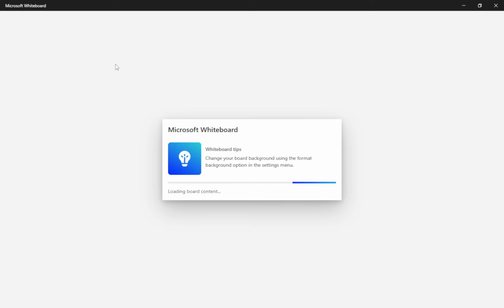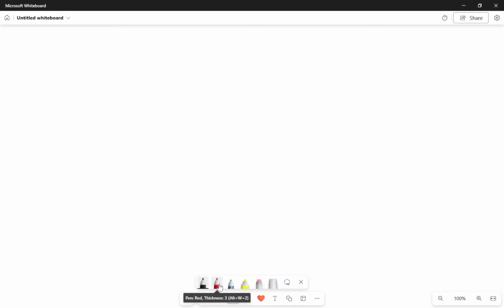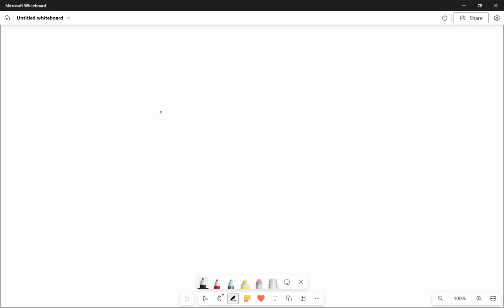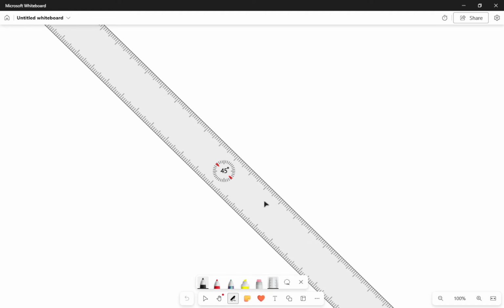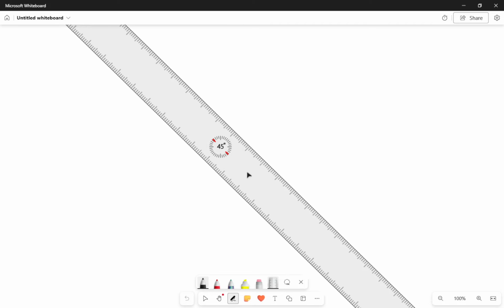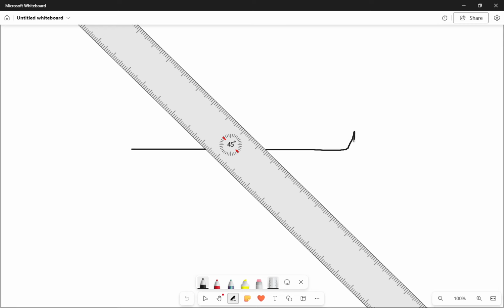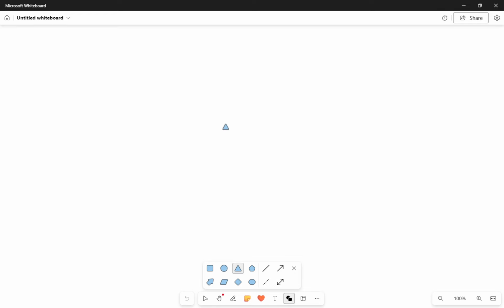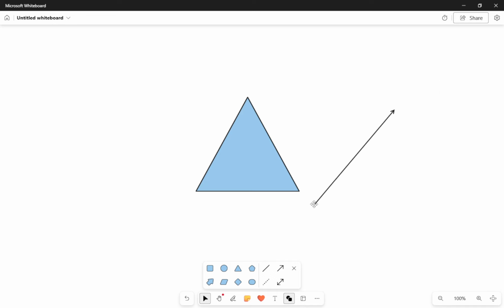How to Draw Shapes and Perfect Lines in Microsoft Whiteboard [2026 Full Guide]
How to Draw Shapes and Perfect Lines in Microsoft Whiteboard

In this video, we show you exactly how to draw shapes and perfect lines in Microsoft Whiteboard to elevate the visual clarity of your digital projects. We examine the core concepts of stroke refinement and the implementation of geometric recognition to ensure your hand-drawn input is transformed into professional, structured elements.

Mastering this specific tool improves workflow, organization, and project quality by allowing you to create clean diagrams and flowcharts without needing external design software. We utilize the dashboard to manage ink settings and navigate the canvas parameters to ensure that every free-form motion is interpreted with precision, which is vital for professional brainstorming and collaborative planning. By establishing a professional standard for digital drawing, you turn a rough sketch into an authoritative visual asset that communicates ideas effectively to any audience.

Technical Specs: Software: Microsoft Whiteboard; Feature: Dashboard.

how to draw shapes and perfect lines in microsoft whiteboard, draw perfect lines microsoft whiteboard, microsoft whiteboard shapes tutorial, drawing geometric shapes microsoft whiteboard, microsoft whiteboard ink to shape, Microsoft Whiteboard, Microsoft 365, Digital Inking, Shape Recognition, Visual Brainstorming, Productivity Tools, Collaboration Software, Design Workflow, Technical Drawing, Canvas Management